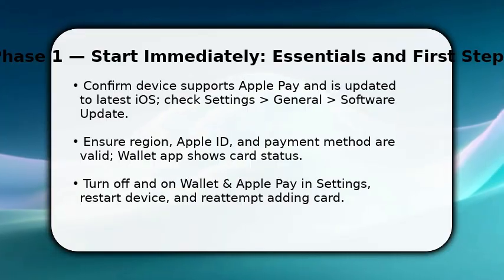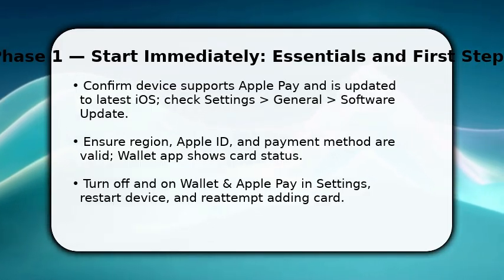How to Fix Apple Pay Learn More (full Guide)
How to Fix Apple Pay Learn More (full Guide) | 🔒 Surfshark VPN Deal — Stay private and secure. $1.99/mo + 3 Months Free ▸

Discover the ins and outs of Apple Pay troubleshooting in this comprehensive guide. Learn step-bythy fixes for common issues, enhance your mobile payments experience with expert advice tailored to iPhone users.

Apple Pay, troubleshoot, iPhone, mobile payment fix, expert Apple Pay tips,